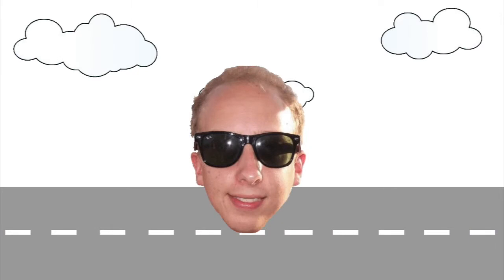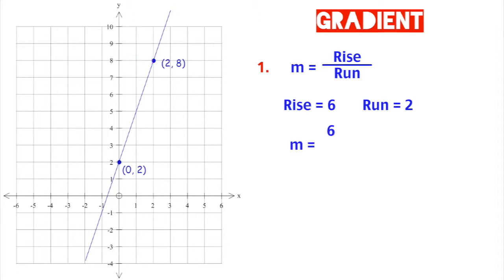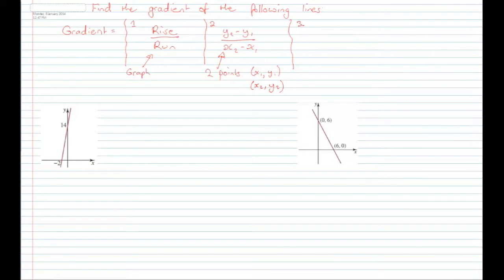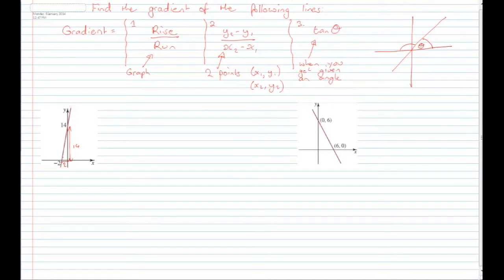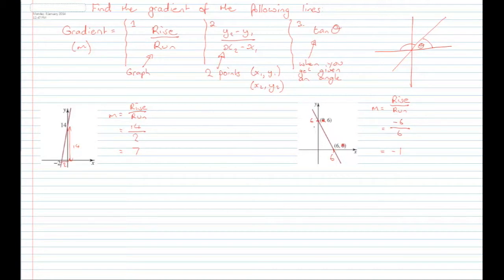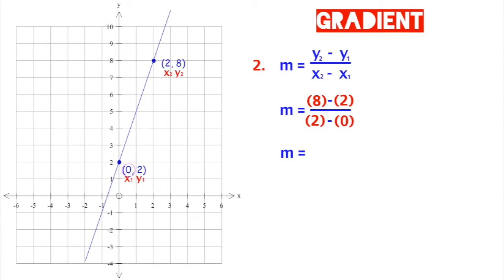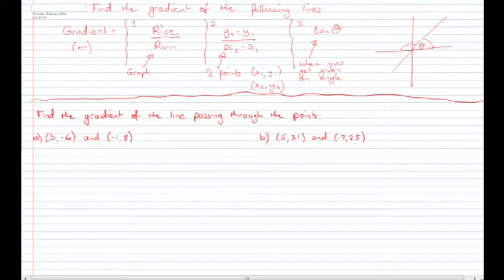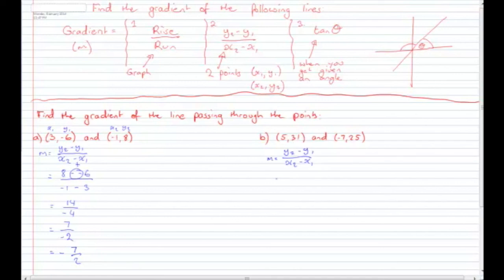1C Gradient of a straight line (Part 1)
I acknowledge that I have sourced the following material from a third party: Sesamee Street -Theme Song; Maths Quest